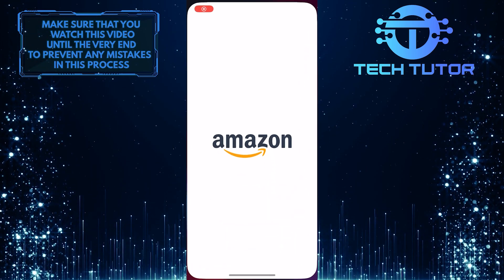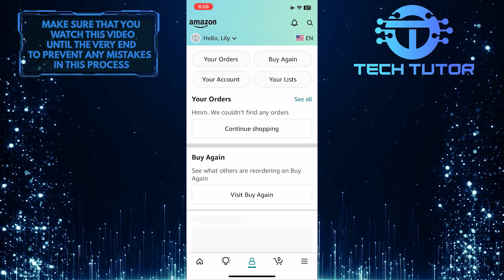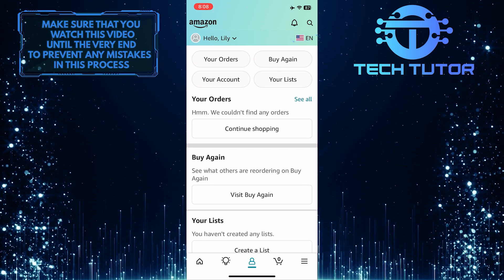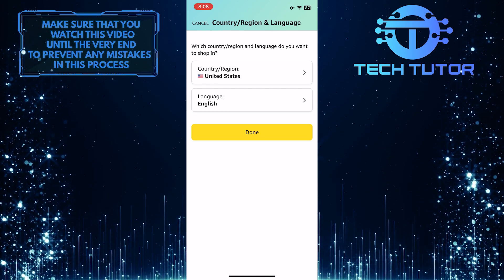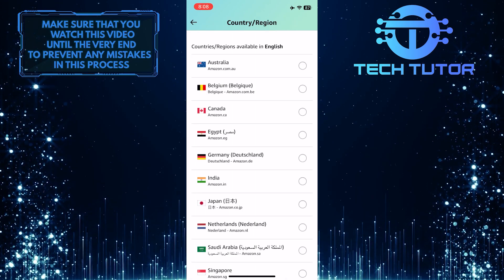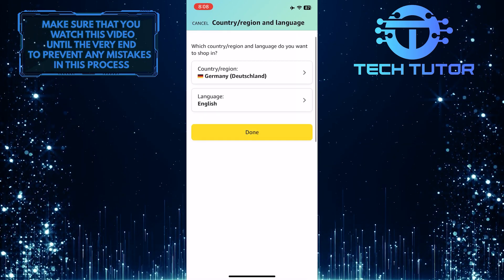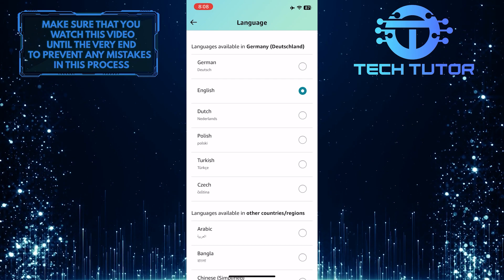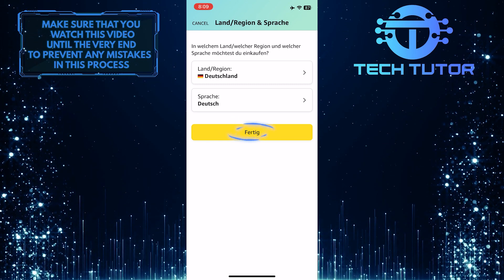How To Change Country On Amazon App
In this short tutorial, we will guide you through the process of changing your country on the Amazon app. Changing the country settings on your Amazon app is essential if you have recently moved or want to shop from a different region. By following the simple steps in this video, you can access products and deals specific to your desired country.